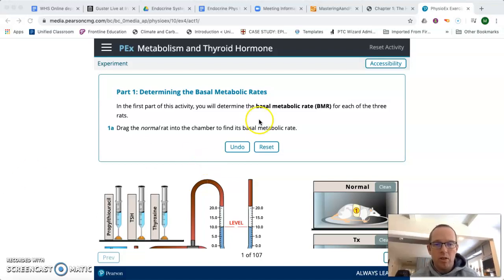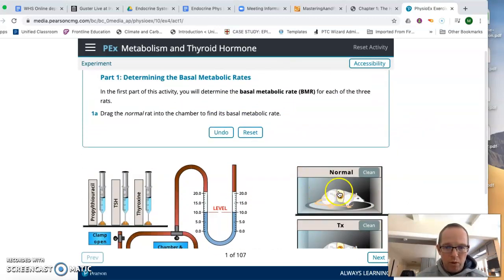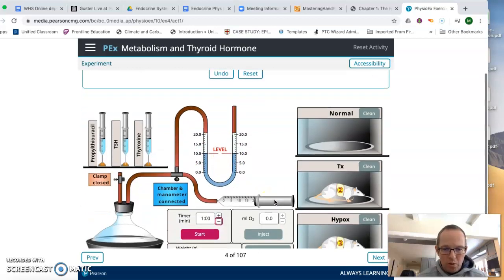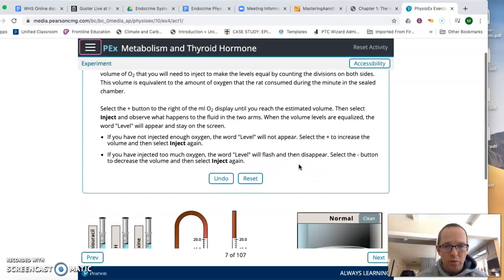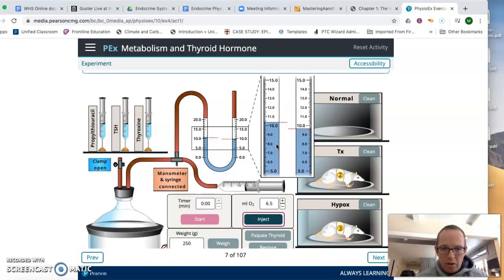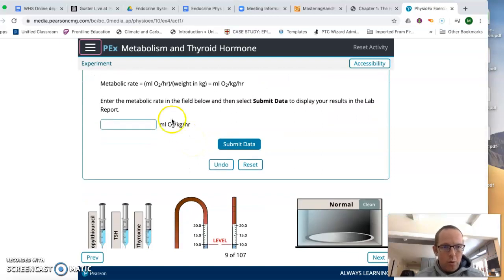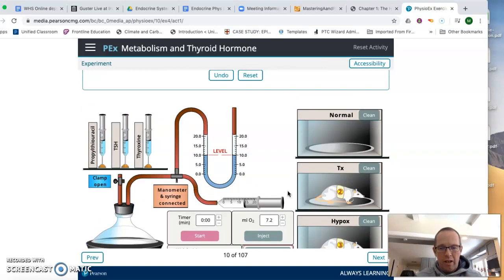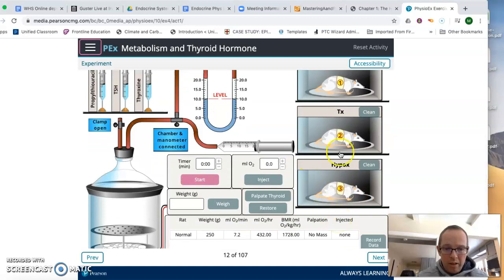Endocrine Phys Lab - Activity 1 (Thyroid Hormone) Tutorial